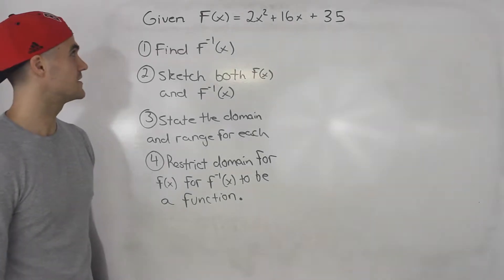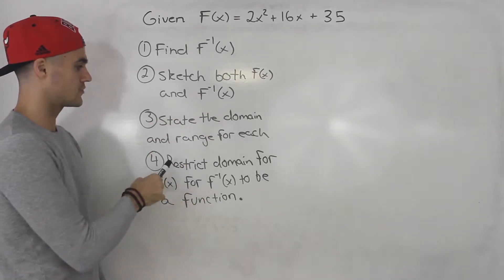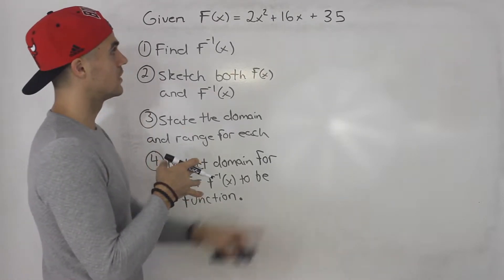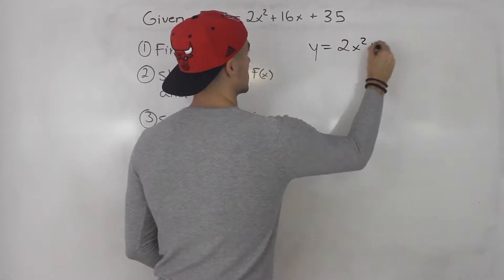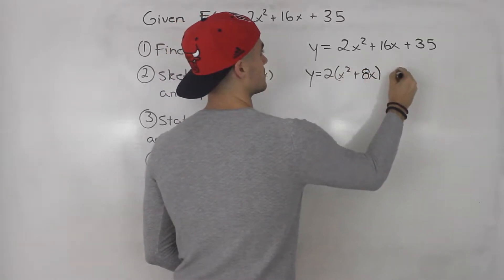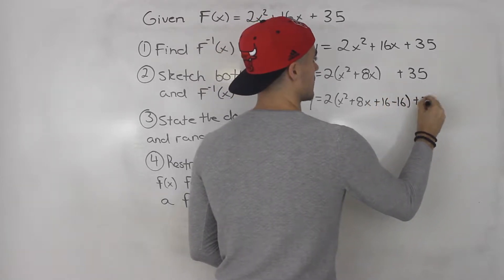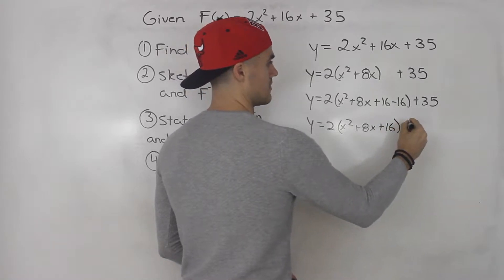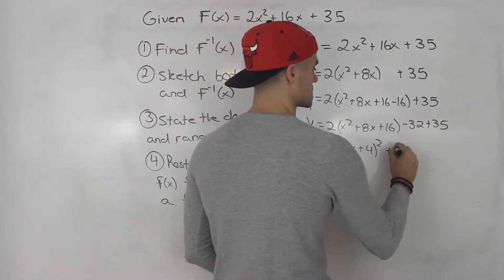MCR3U - Find Domain and Range of Inverse - Grade 11 Functions